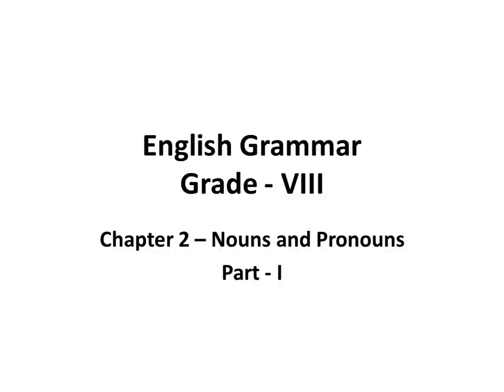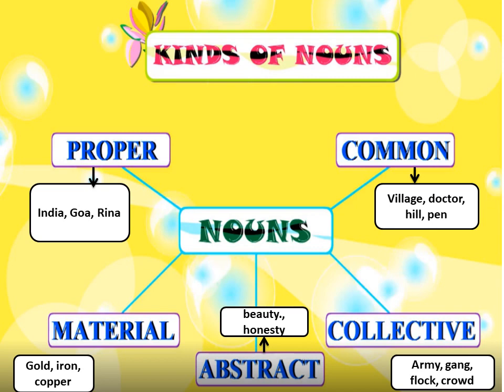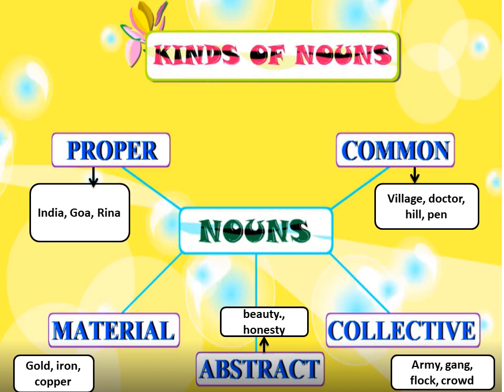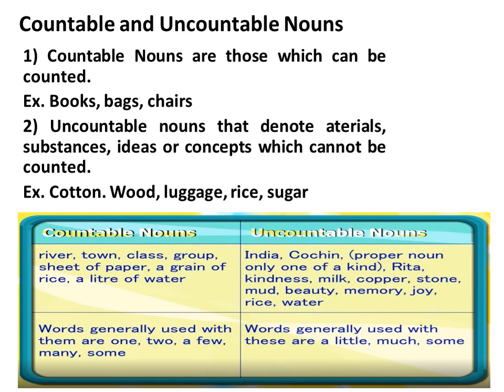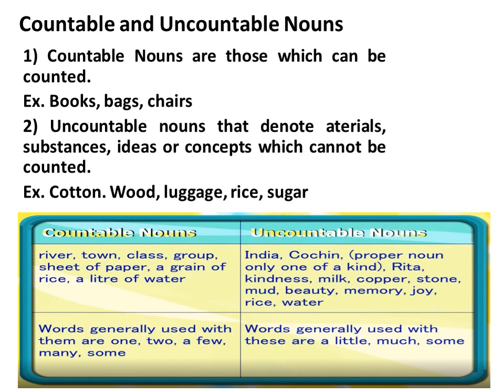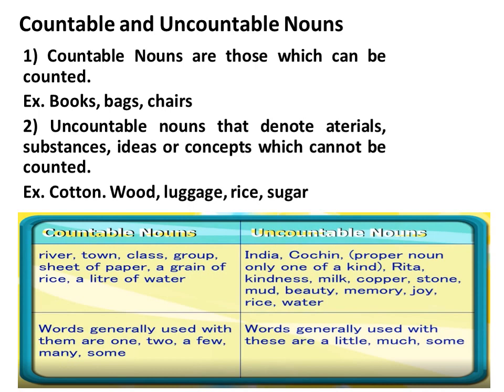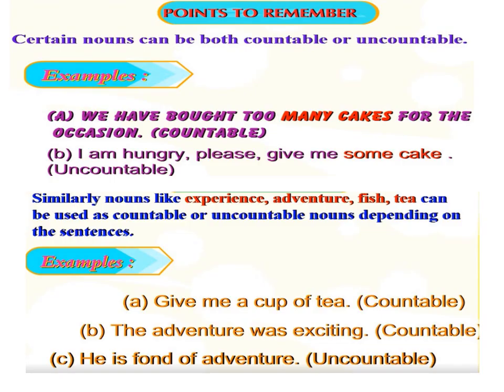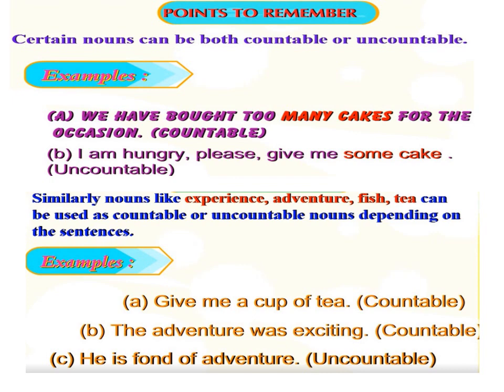Gr VIII Eng Gr ,Chap 2,Nouns and Pronouns(Part-1)